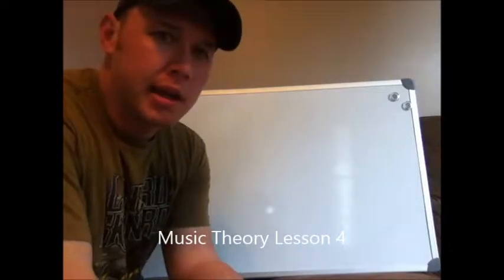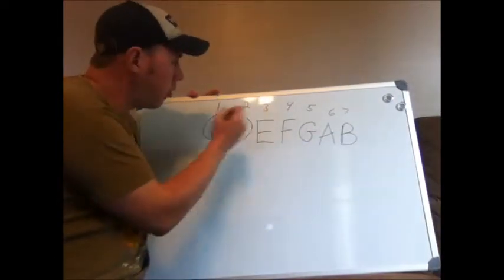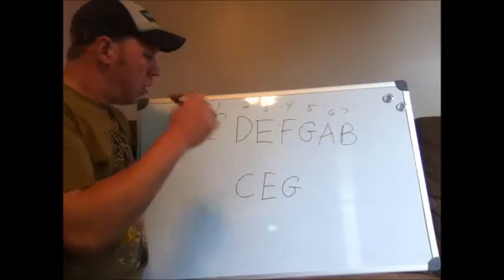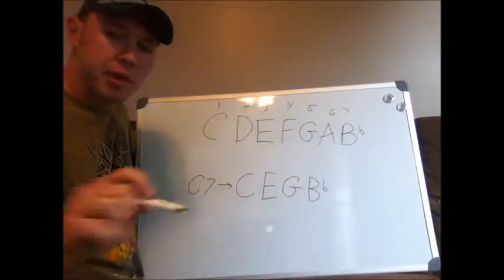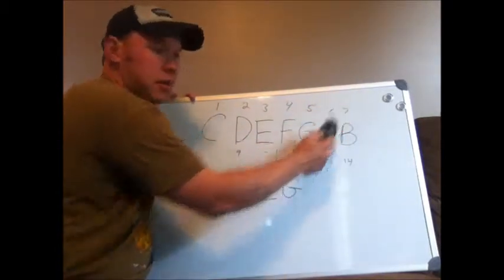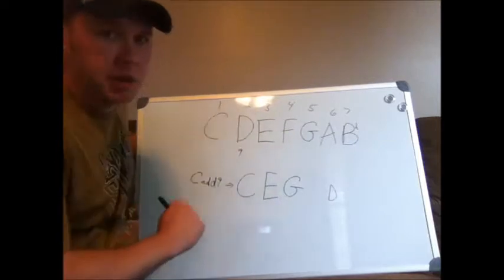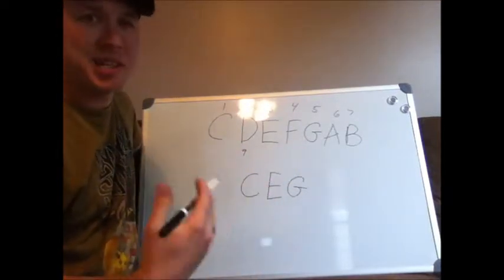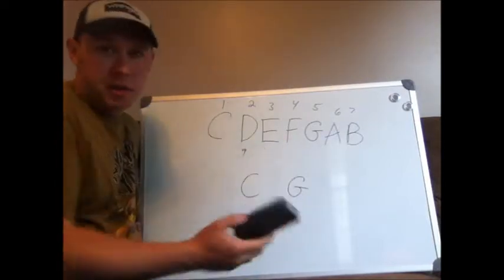Music Theory Lesson 4 (Building Extended Chords)